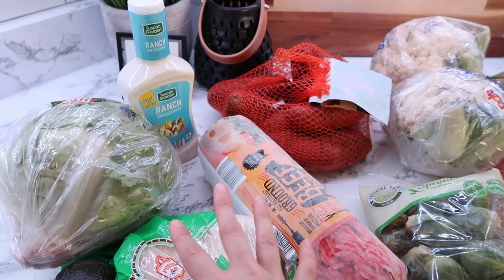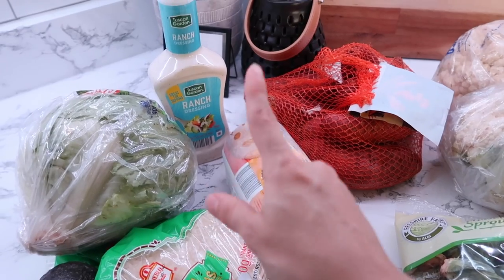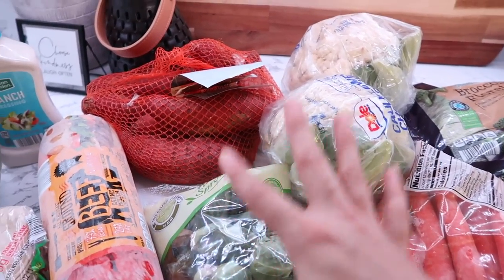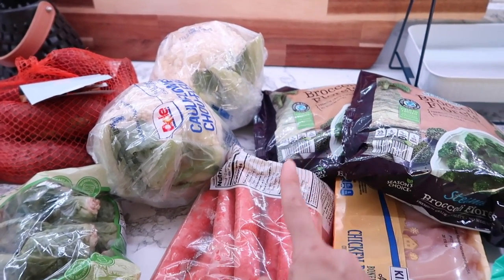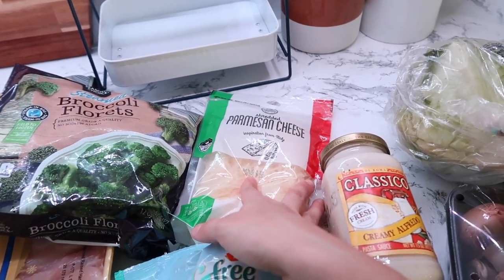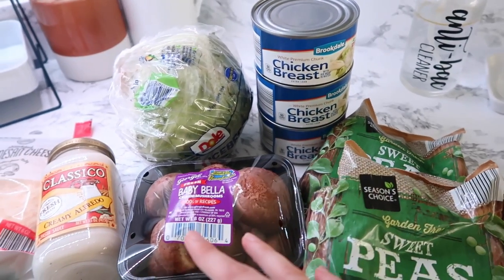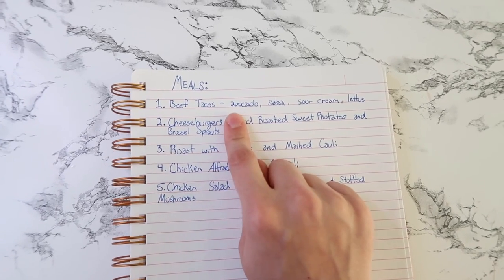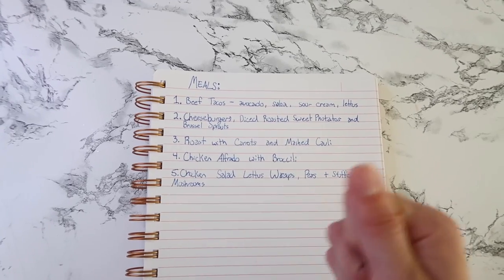GROCERY HAUL WITH RECIPES & WEEKLY MEAL PLAN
Hey everyone! Today I have a grocery haul with a meal plan and a few recipes!

,Adaline

Write Me:
Adaline Zook

Ring Light